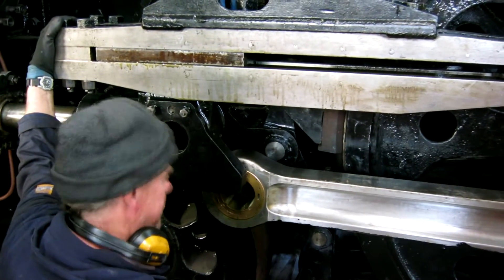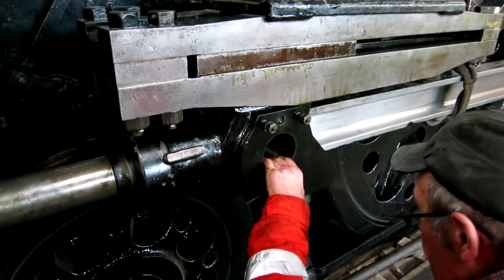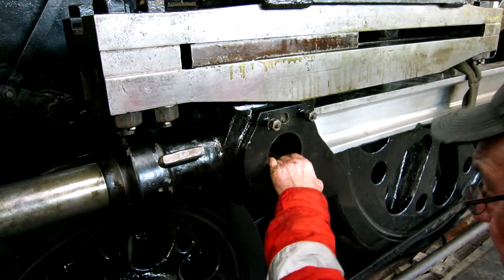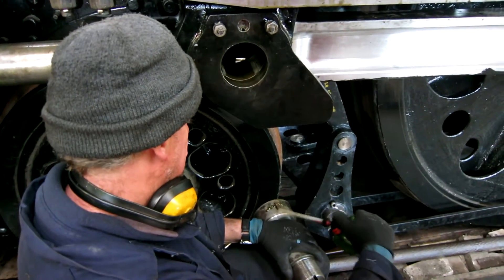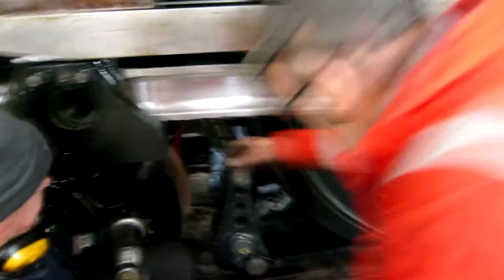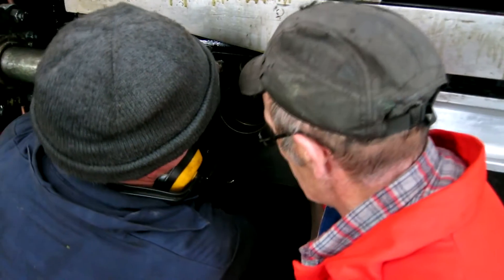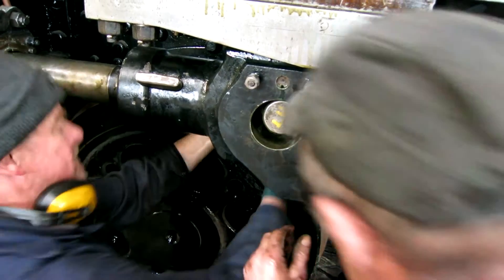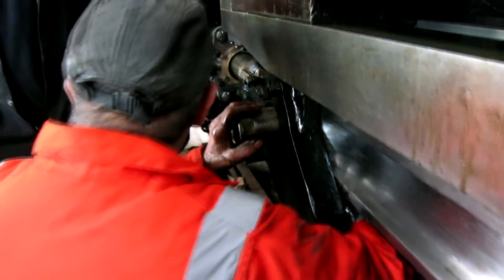34081 92 Squadron - fitting connecting rod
Another video of the progress of the overhaul of Bulleid Pacific 34081 92 Squadron at the Nene Valley Railway. Here we see the connecting rod being fitted with the assistance of the 10 ton crane. The chassis is now almost complete and is due to be transferred to a different location in the sheds so that the boiler can be worked on.